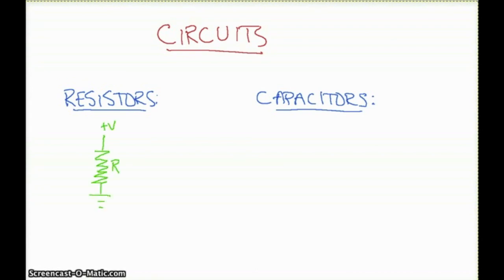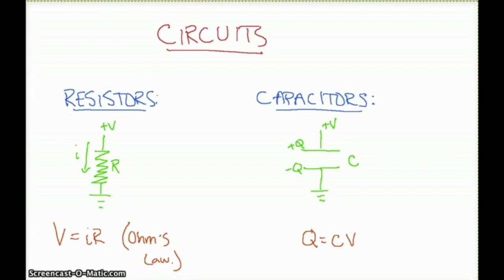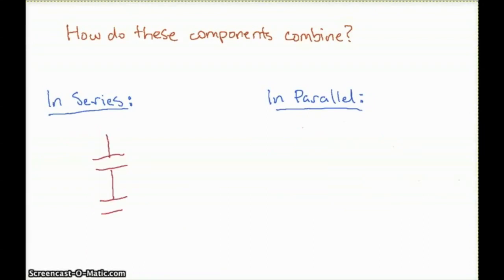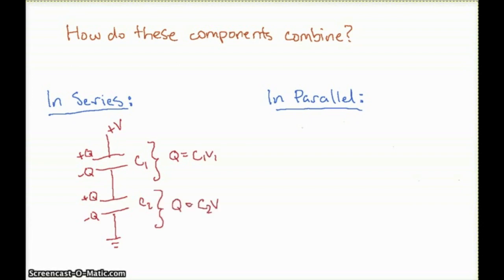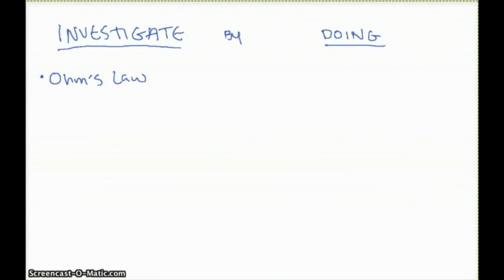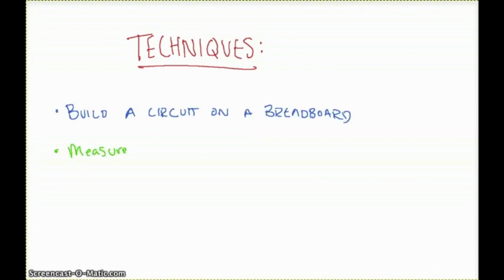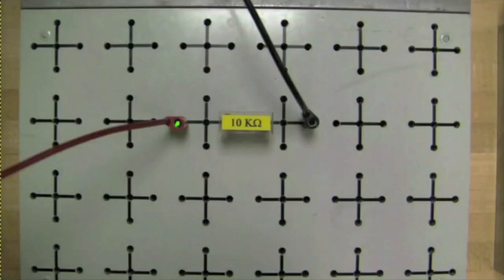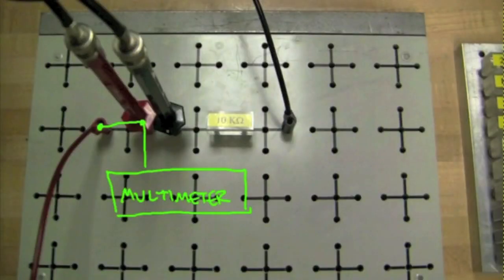Physics 208, Capacitor Circuits and Resistor Circuits